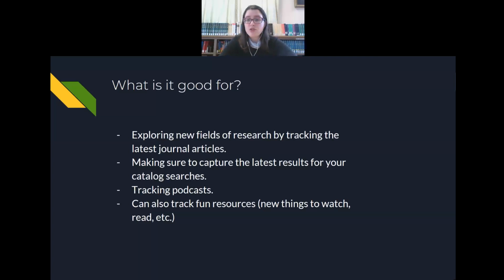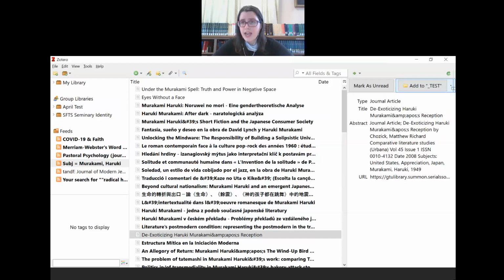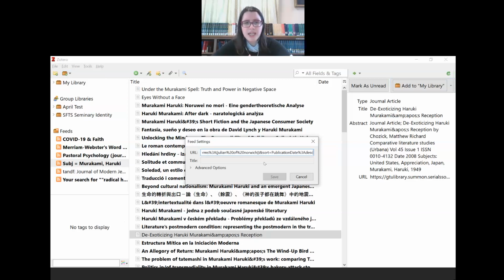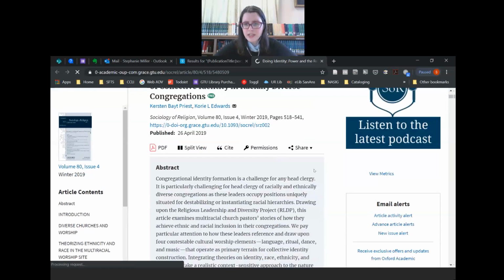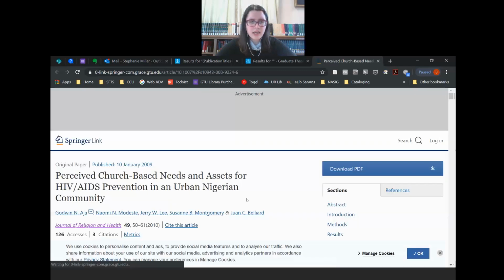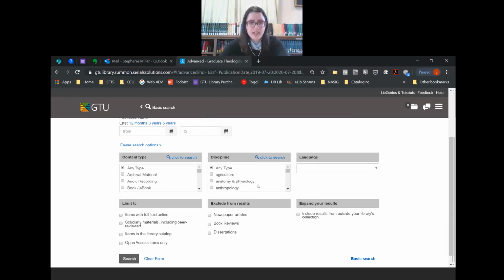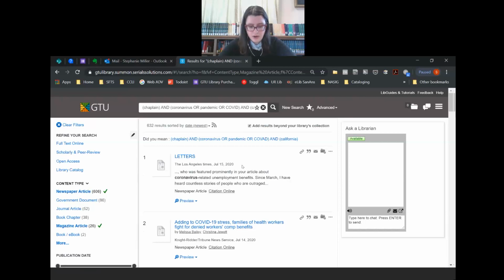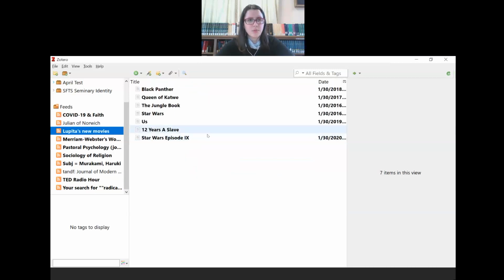Adding Feeds in Zotero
Keep up to date on the latest research by adding feeds to Zotero. Feeds are powerful ways to track the latest journal articles, podcasts, and your catalog searches. This video defines RSS feeds, lists ways that they could be useful, and shows a few demos of how to add and use feeds in Zotero.